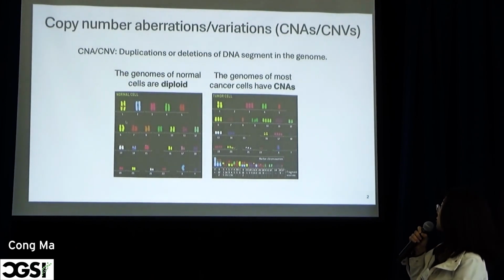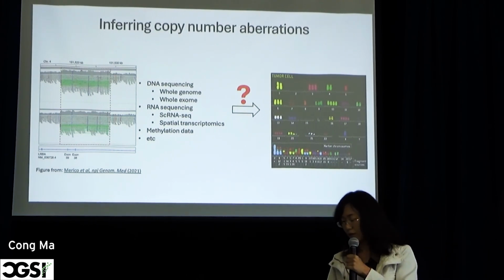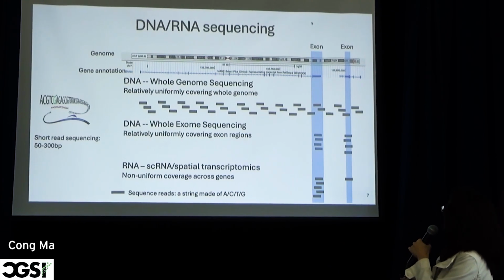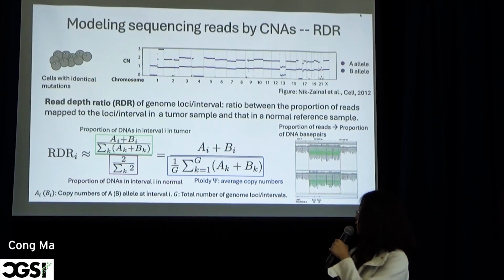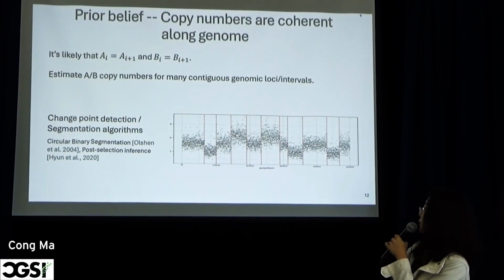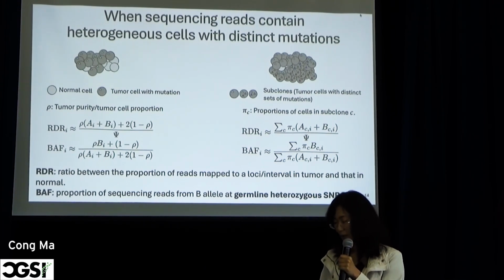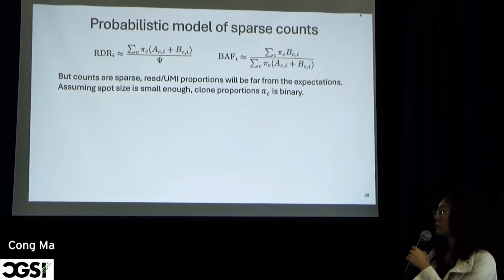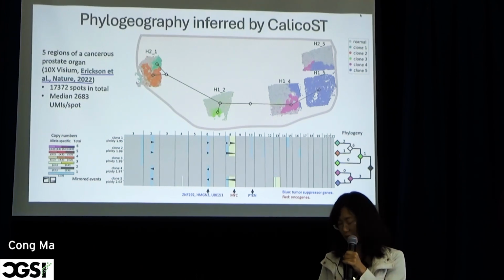Cong Ma | Inference of copy number aberrations using bulk and single cell sequencing data |CGSI 2025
Related Papers:

Ma, C., Balaban, M., Liu, J., Chen, S., Wilson, M. J., Sun, C. H., ... & Raphael, B. J. (2024). Inferring allele-specific copy number aberrations and tumor phylogeography from spatially resolved transcriptomics. *Nature Methods*, *21*(12), 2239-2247.

Elyanow, R., Zeira, R., Land, M., & Raphael, B. J. (2021). STARCH: copy number and clone inference from spatial transcriptomics data. Physical biology, 18(3), 035001.

Myers, M. A., Arnold, B. J., Bansal, V., Balaban, M., Mullen, K. M., Zaccaria, S., & Raphael, B. J. (2024). HATCHet2: clone-and haplotype-specific copy number inference from bulk tumor sequencing data. Genome biology, 25(1), 130.